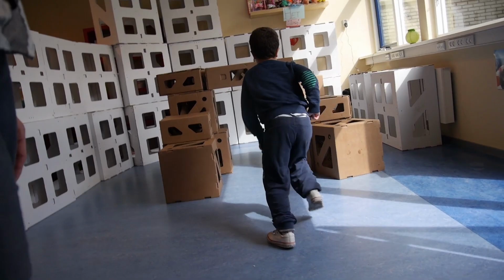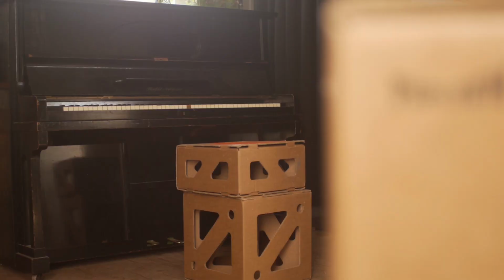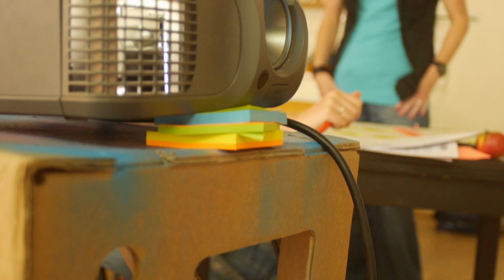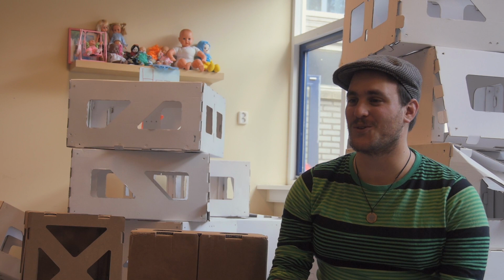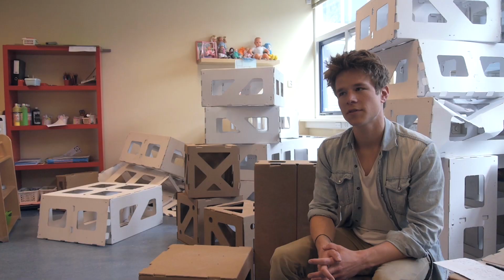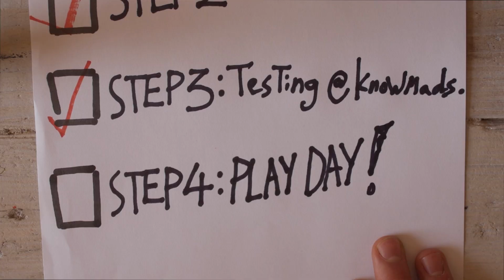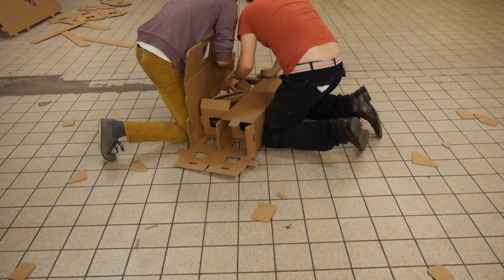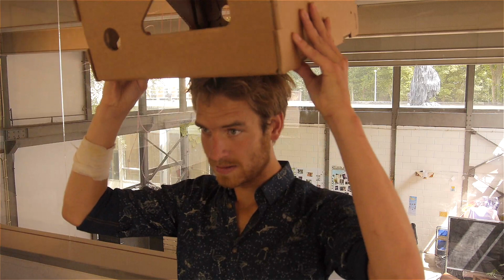A story about a box... Papertown @ Knowmads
Short documentary by Knowmads about testing Papertown cardboard elements in an educational context.

Credits:

Directors
Noam Oren & Nadav Brand

Producer
Nadav Brand

Co producer
Noam Oren

Camera
Nadav Brand

Editing
Nadav Brand

      ' Play Day '  Facilitation
      Thomas Möller
      Frank Westdorp

      Interviewer
      Noam Oren

      Interviewees
      Kim van Rijt
      Kim Johannes Schimmler
      Oumaima  Chebli
      Thomas Möller
      Frank Westdorp
      Nadav Brand

      Voice Over
      Noam Oren

Papertown Research and Development
Erika Büttner & Philipp Blume

Papertown modules & designs
Philipp Blume
   & Moritz Wollanka

Funding
Departure -
Kreativagentur
  Der Stadt Wien

      Special thanks
      Jan Dorresteijn
      Lucas Dolls
      Paloma Grove
      Sara AoCM
      Knowmads Business
        School Amsterdam
      Clementina Juliet Esman
      Hendrik George Russell Esman
      Otto Johannes Russell Esman
      Céline Cato Kernkamp
      Ivo Degn
      Jaron Reisman
      Robert Hazewindus

    A very extra special thanks

     Ben Reisman

   Kindergarten PARVANEH and their amazing kids!

Music

" It Matters " By: Allegory Music

" Bad Ass " By: Francesco D'Andrea

" Young At Heart " By: Olive Musique

  P.s
   Some boxes were harmed in the
      making of this video...